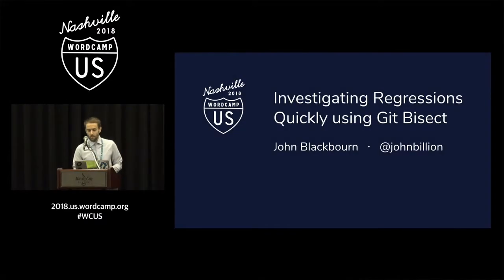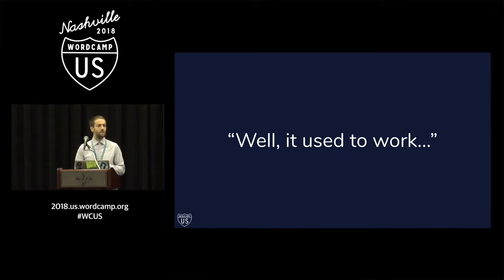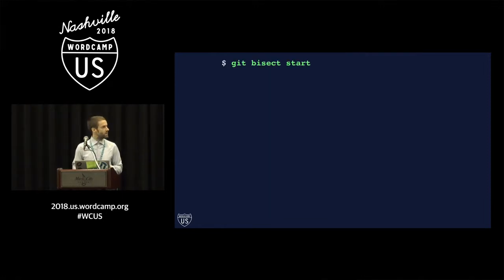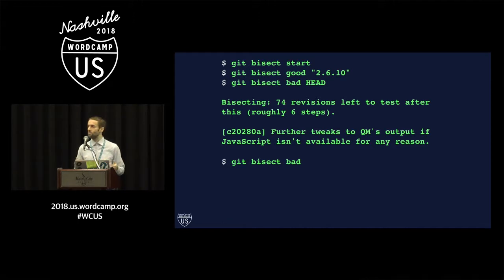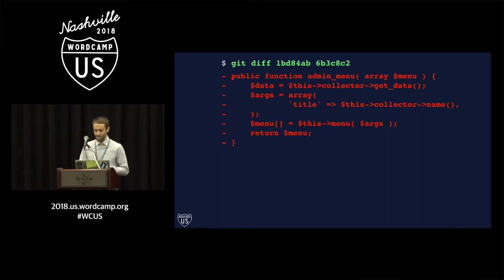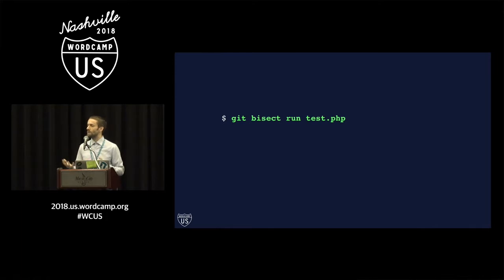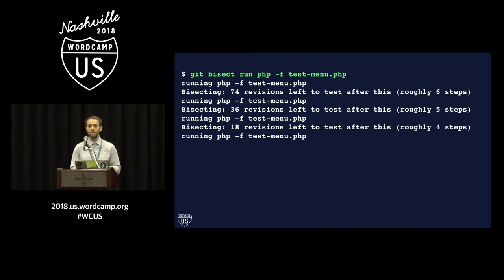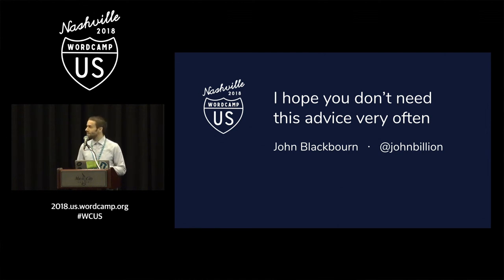John Blackbourn: Investigating Regressions Quickly using Git Bisect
In this talk John will introduce you to Git Bisect and show you real-world use cases. He’ll cover using it to identify the cause of regressions, how it can save you time, and how to hook it up to automated testing.